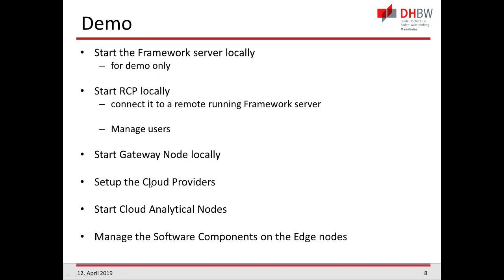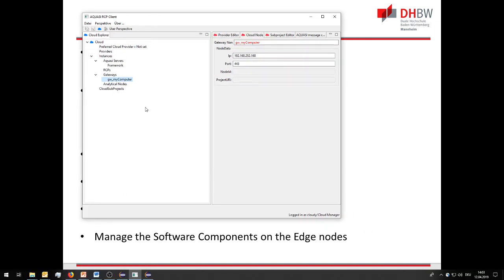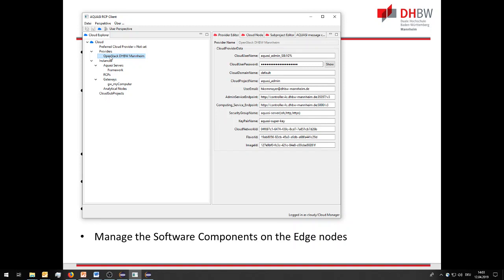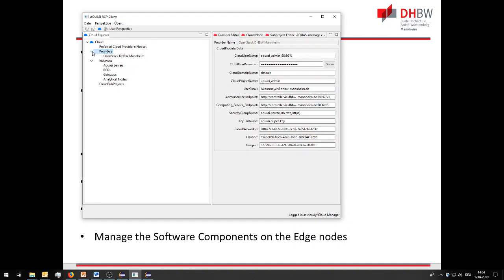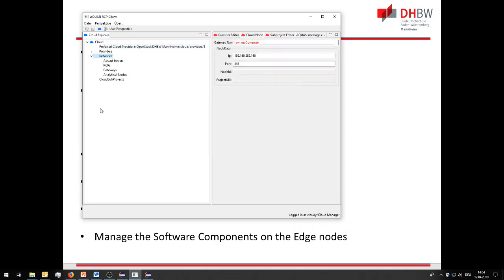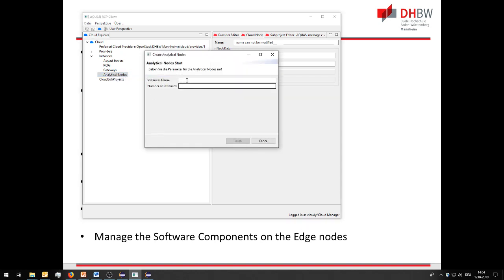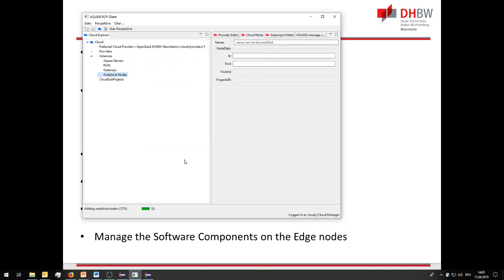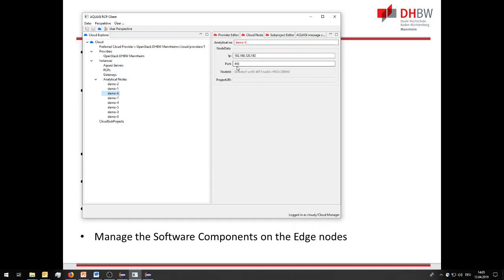05 AQUASI - Cloud Node Integration